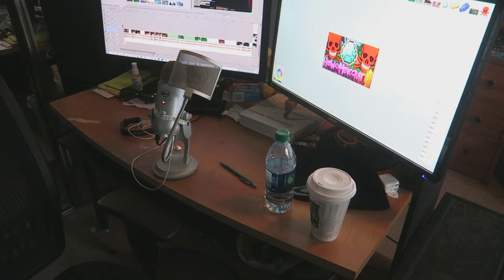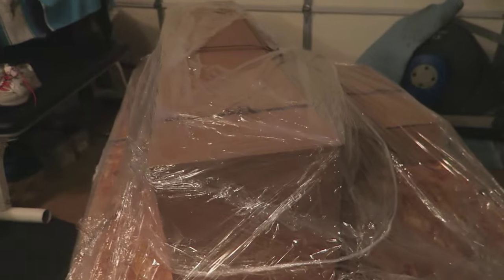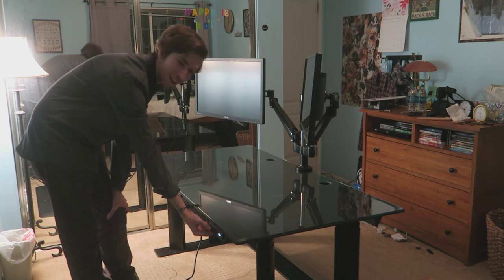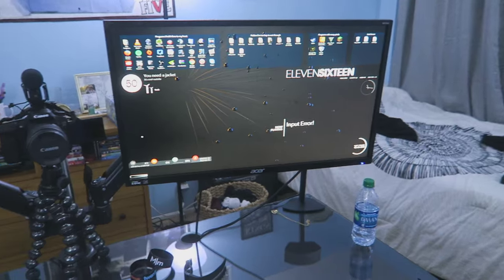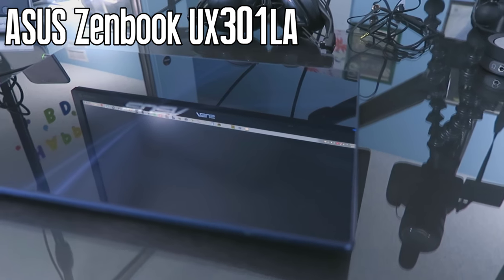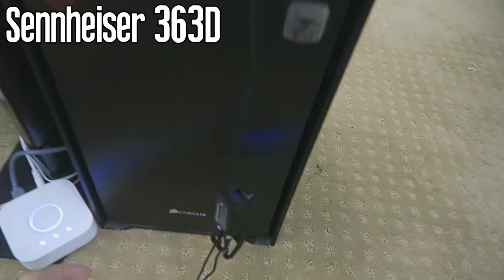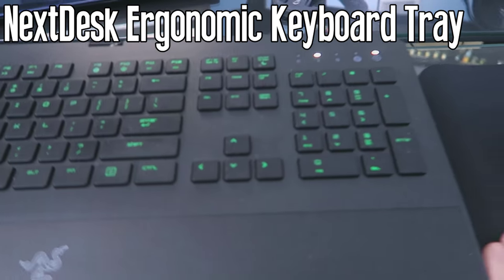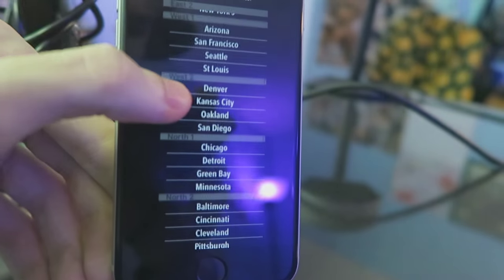MY ULTIMATE SETUP UPGRADE TOUR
Thank you all for giving me the opportunity to build something this epic :D So stoked to keep upgrading to make videos even better :)
PC Specs -
CPU: Intel i7 4770K Processor (OC'd to 4.2ghz)
MB: Asus Maximus Formula MB
GPU: 2x EVGA GTX 780 TI Classified (SLI)
HDD: 256GB/960GB x2 SSD, 2TB HDD
RAM: 16GB DDR3 1866mhz
PSU: EVGA 1000w Platinum
Case: Corsair 750D

hypehypehypehypehypehypehypehypehypehypehypehypehypehypehypehypehypehypehypehypehypehypehypehype